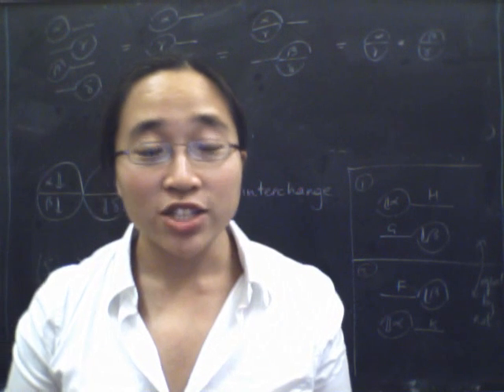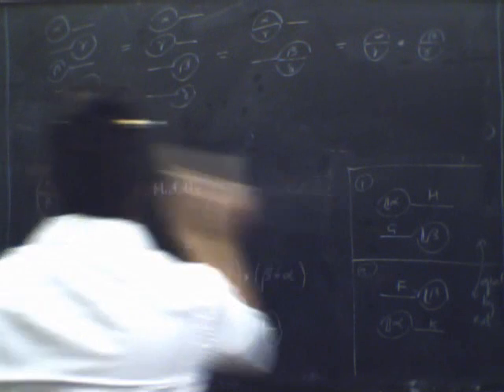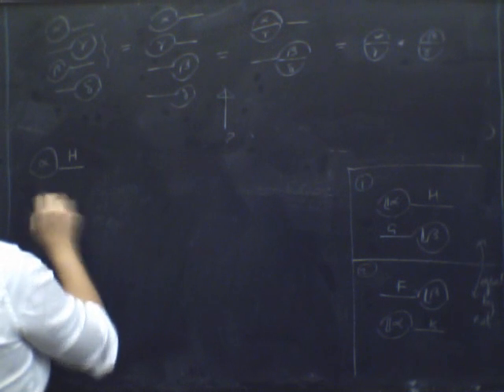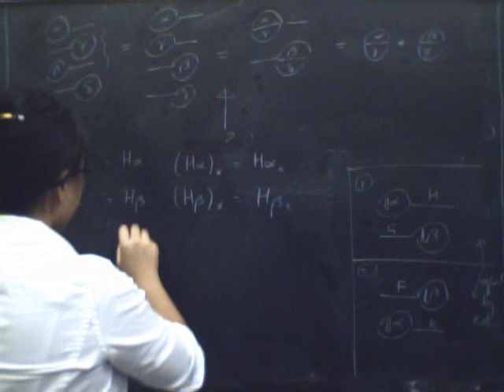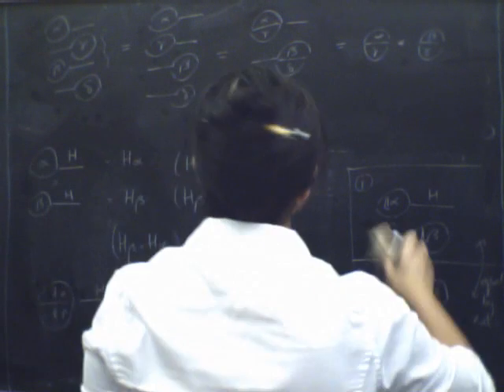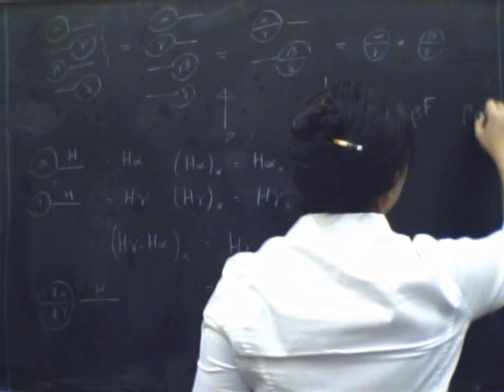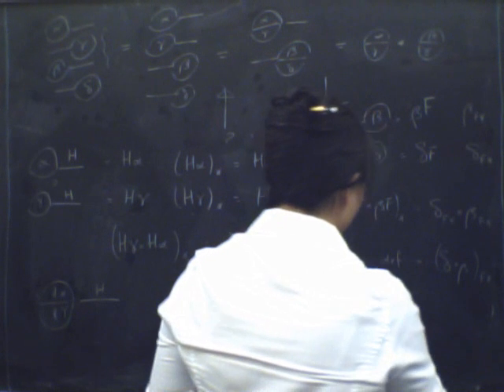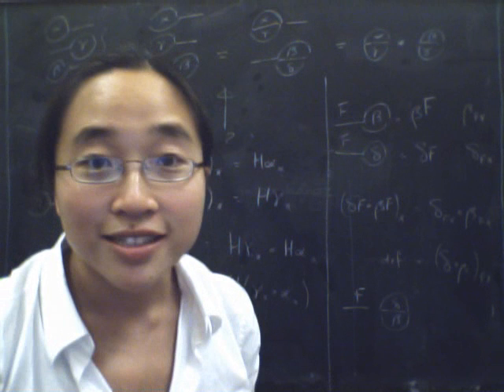Natural transformations 3A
Addendum to natural transformations 3: a bit more about whiskering, and where the interchange law really comes from